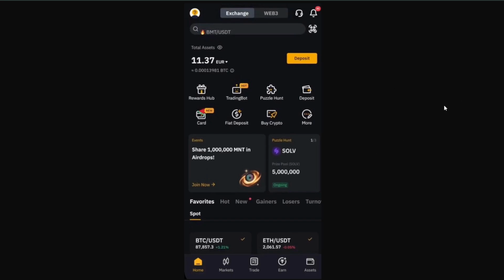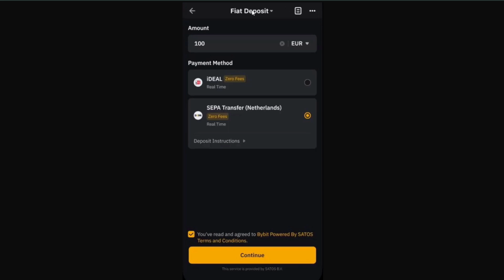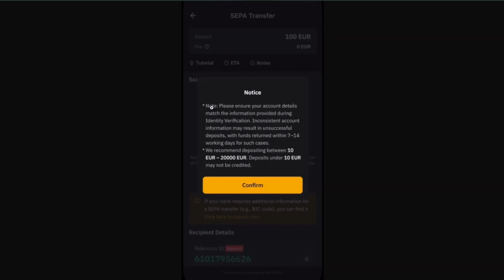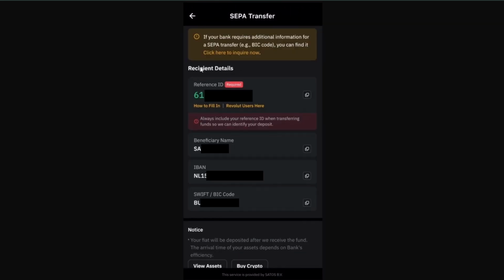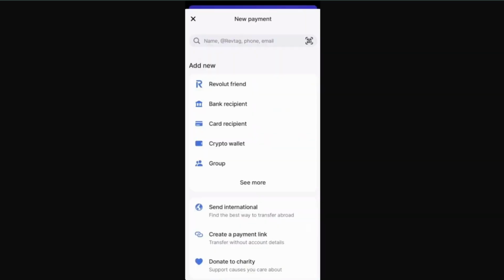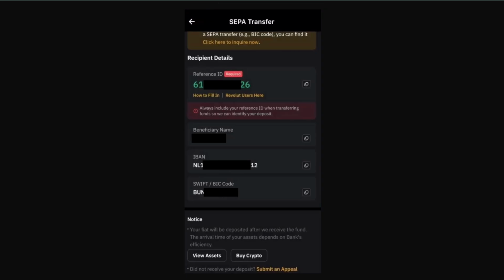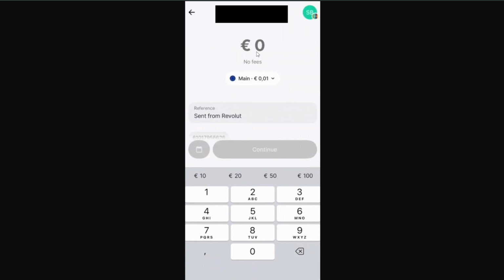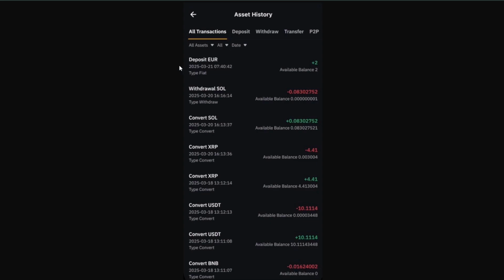How To Deposit Money In Bybit From Revolut Step by Step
In this video, we show you how to deposit money in Bybit from Revolut with a clear, step-by-step guide perfect for beginners in 2025. Whether you're new to crypto or just looking for the easiest way to fund your Bybit account, this tutorial walks you through the entire process safely and efficiently.